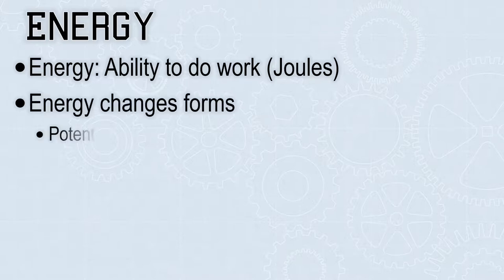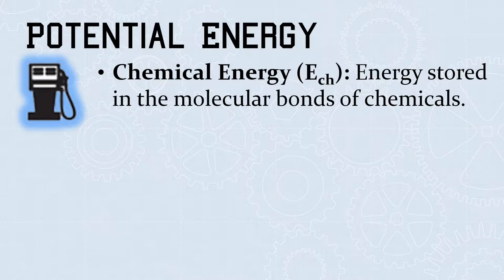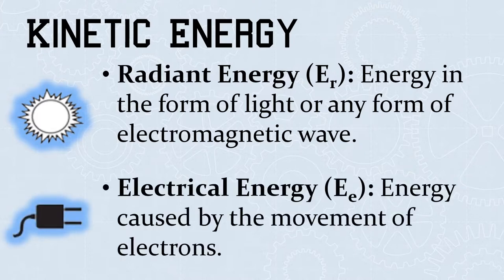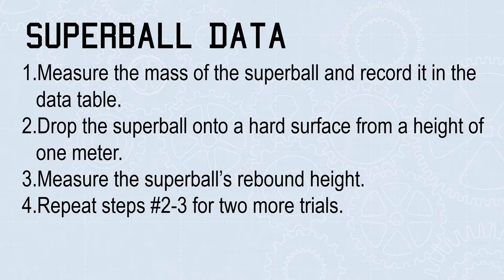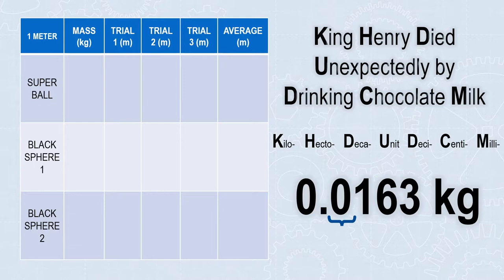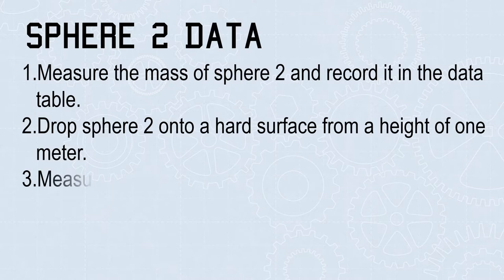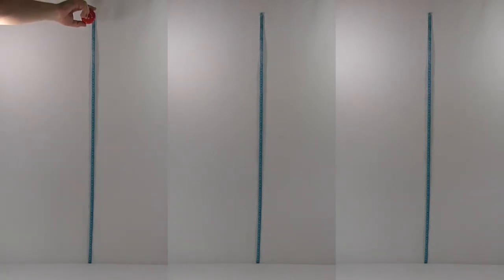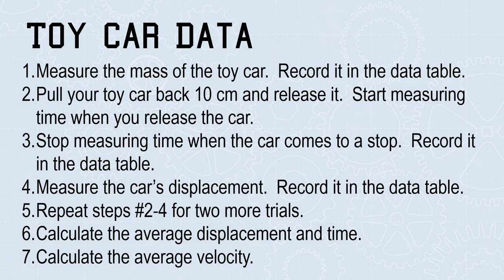Station 1: Forms of Energy and Data Collection